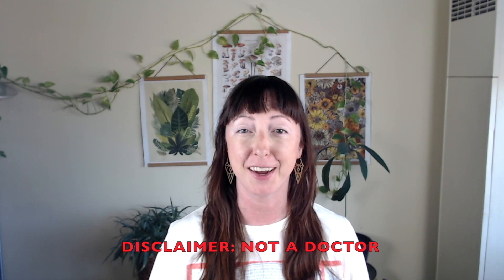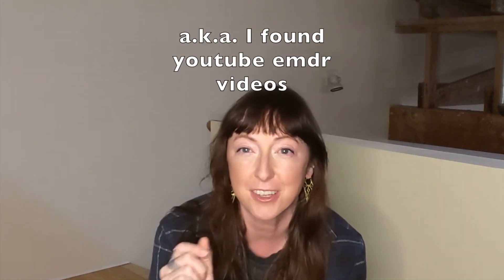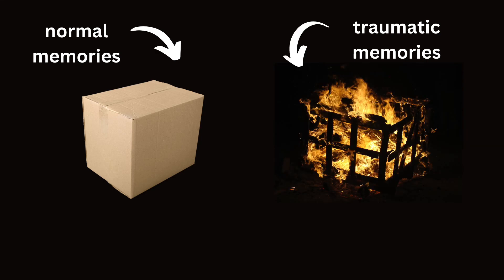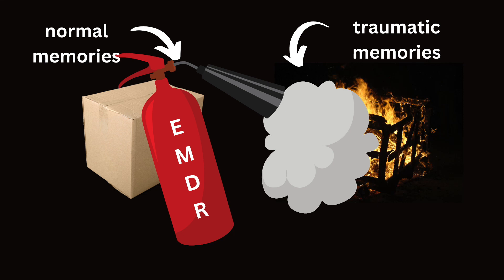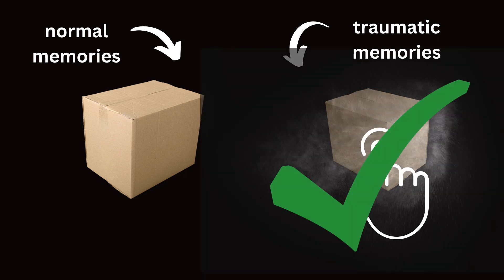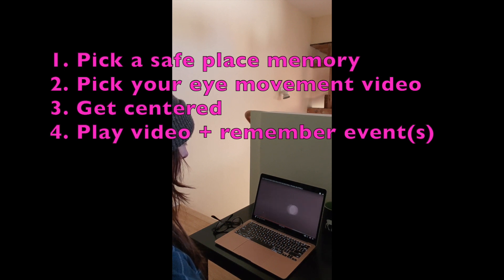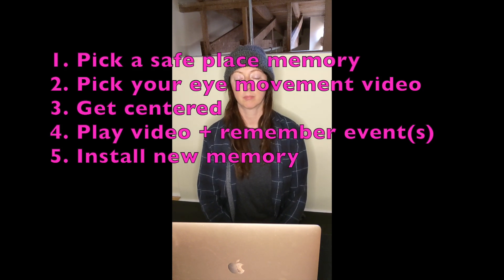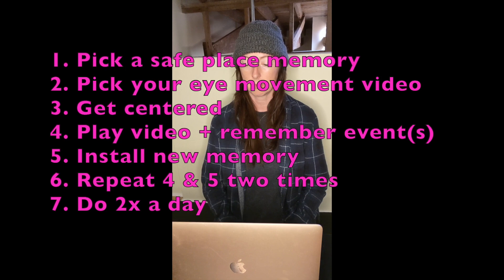EMDR at Home? Hacking DIY Therapy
The "I can figure this out" gene strikes again as we dive into trying EMDR... solo✌

Hi, I'm CJ and I hang out at the intersection of spirituality and tech.

Timestamps:
0:00 Howdy
0:29 Why I'm trying to hack EMDR
1:09 What is EMDR?
1:37 Mental prep
2:17 Steps to EMDR at home
3:19 Session 1 notes
3:55 2 Month Recap
4:23 Conclusion

SOUND:

French Connection
by BurnishedBronze

I'm Hungry!